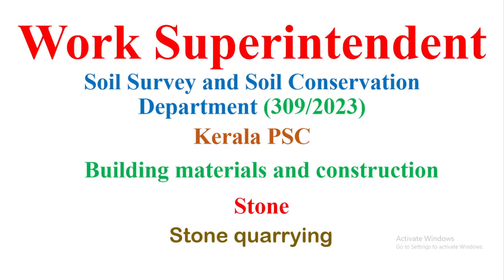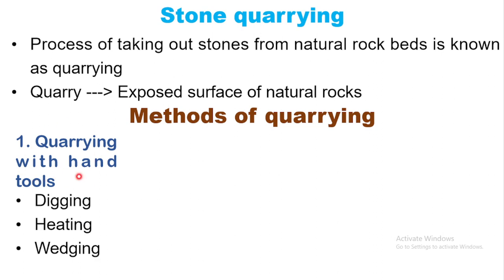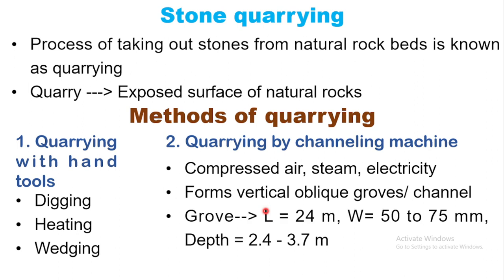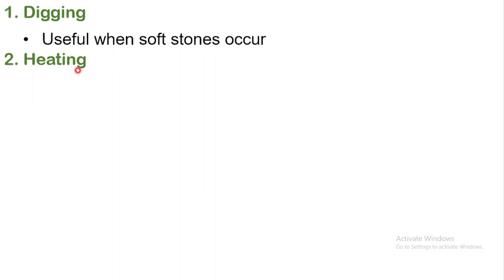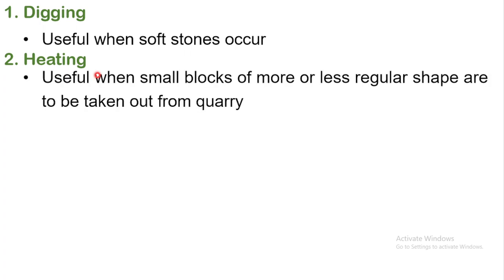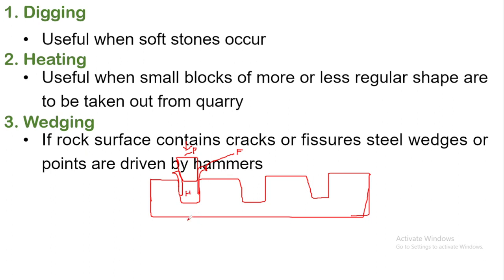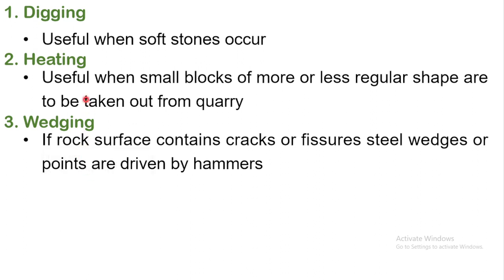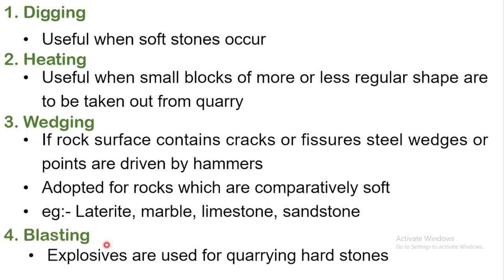Work Superintendent| 309/2023| Kerala PSC Civil| Building materials and construction| Stone